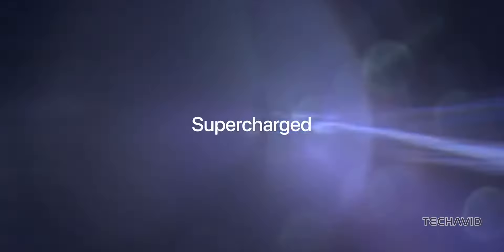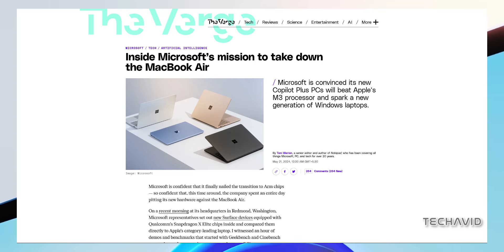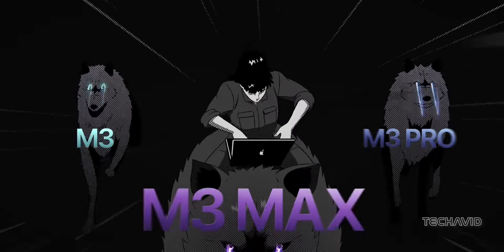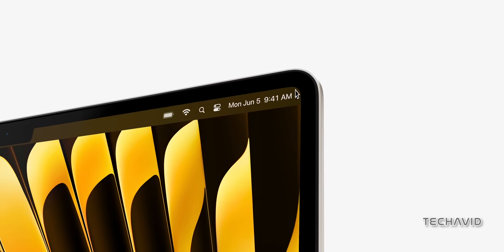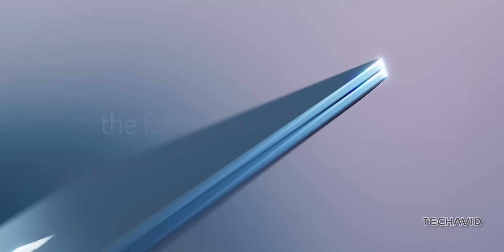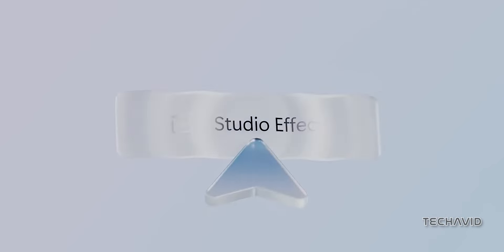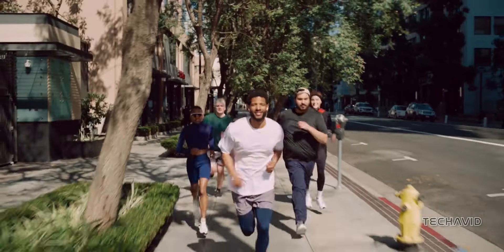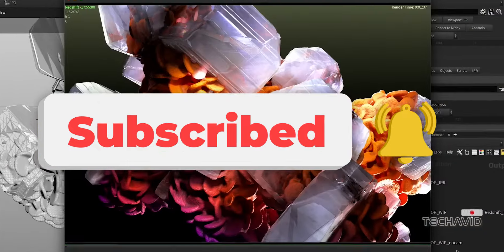Surface Copilot Plus : Snapdragon X Elite Takes on Apple's M3!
Microsoft just made a bold move, comparing their new ARM-based Surface devices with Qualcomm’s Snapdragon X Elite chips directly against Apple’s MacBook Air. In this video, we dive into the results from benchmarks, app compatibility, battery life, and AI integration to see if Microsoft’s claims hold up. Are these new Surface devices truly a game-changer for Windows laptops? Watch to find out!

Questions Covered:
    How do the new ARM-based Surface devices with Snapdragon X Elite chips compare to Apple’s MacBook Air in benchmark tests?
    What are the key performance differences between the Snapdragon X Elite and the Apple M3 chips?
    How has Microsoft addressed compatibility issues with non-native apps on ARM-based Windows laptops?
    What advancements have been made in battery life for the new Surface Copilot Plus PCs compared to previous models and the MacBook Air M3?
    What new AI features and integrations can we expect from the ARM-based Surface devices with Qualcomm processors?